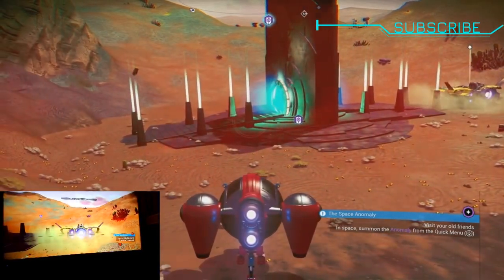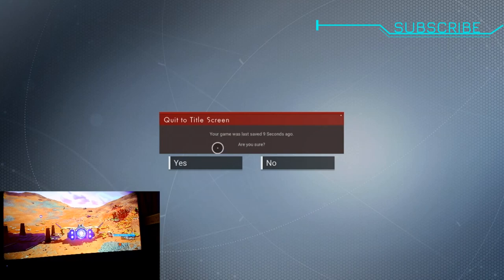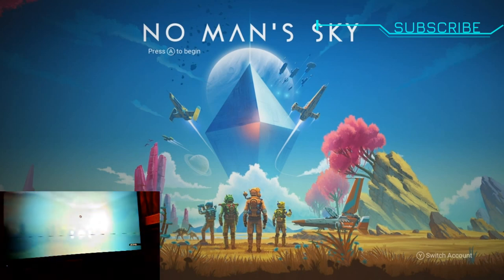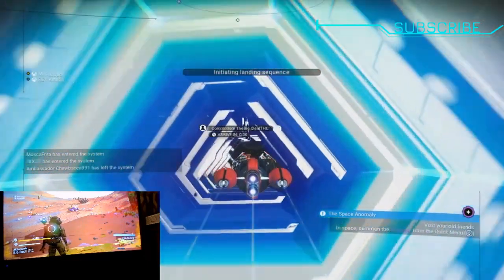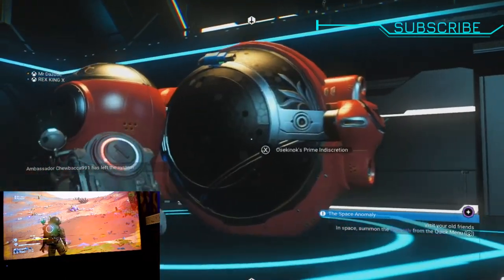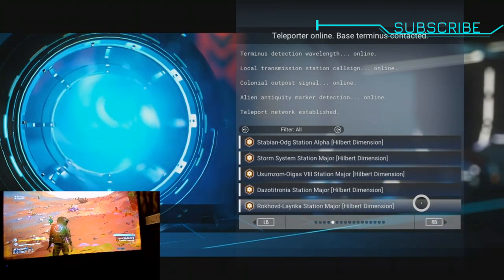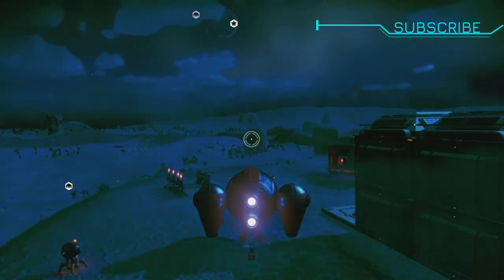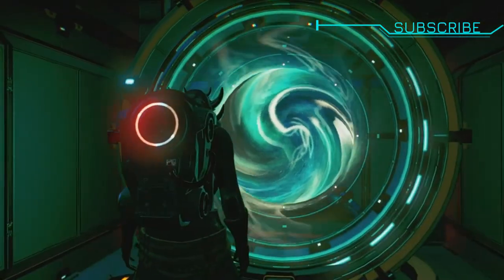How To Instant "Glitch" Warp To The Odyalutai Galaxy!! #256 No Hyperfuel needed! "XBOX ONE"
!!!WARNING!!! USE AT YOUR OWN RISK! A couple of times i got stuck in a Portal Loop and had to figure out how to get out of it.
5:50  Time mark in the video gets you straight to where i explain how to do this!

Yo whats up everybody! I stumbled upon a way to get to galaxy number 256. You can even jump to other systems!
Ill leave a time stamp  to get straight to the glitch.